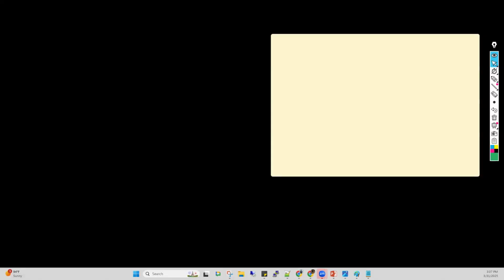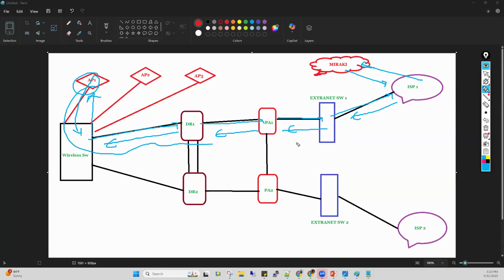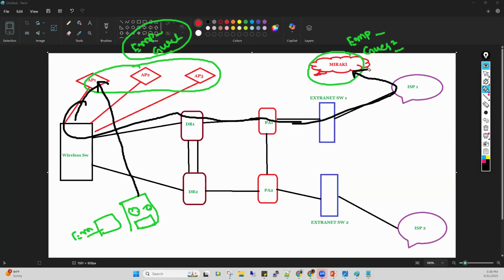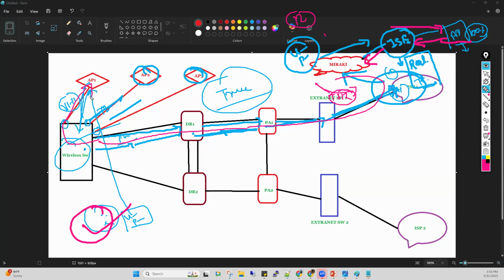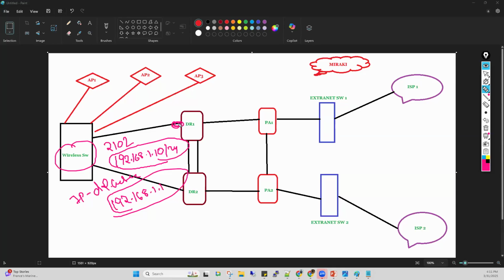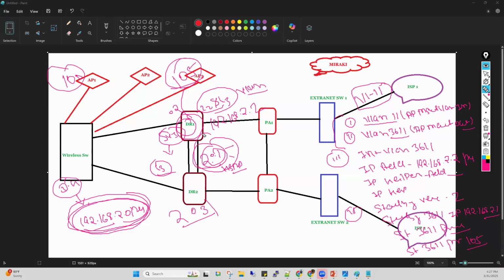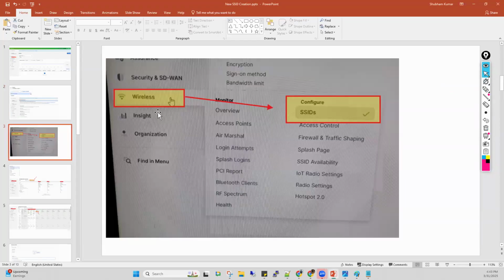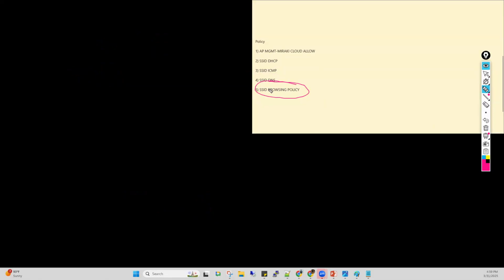Complete Wireless Networking From Basic to Advance